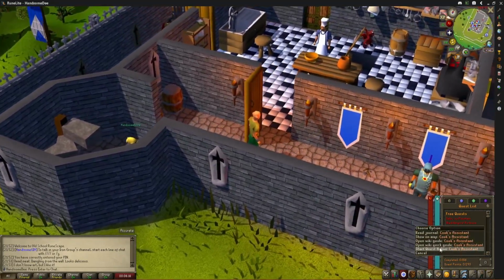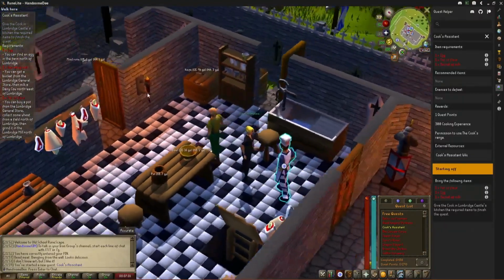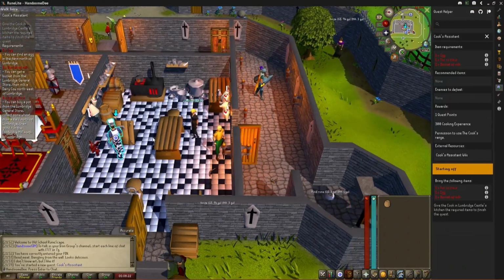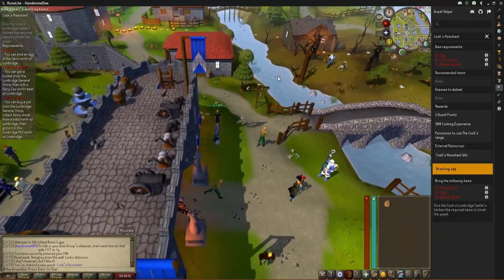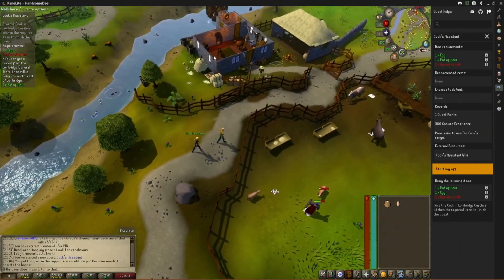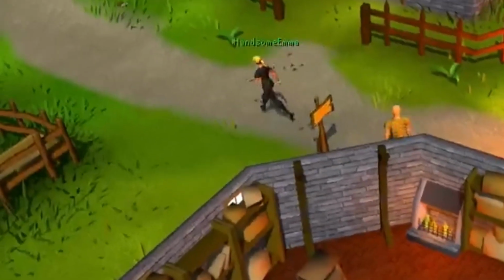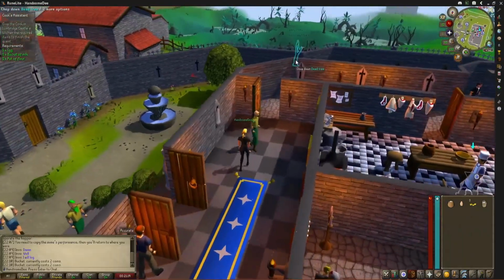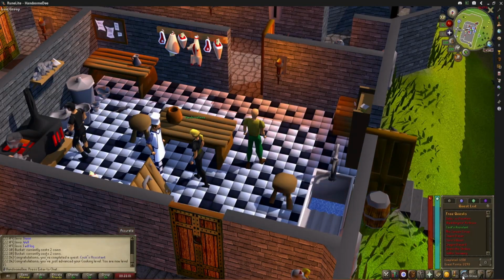Learning the Ropes | Old Meets New #2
Welcome to our Old School RuneScape series! If you're new, check out our introductory video at the start of this playlist. Today's adventure features Emma, a RuneScape newcomer, who's diving deeper into the game's lore and mechanics than ever before. We're revisiting quests that Emma completed earlier, but this time, she's leading the way. To keep our journey on track, we're using the RuneLite quest helper, but Emma is still learning and practicing key game mechanics. Today, we're starting our adventure with Cook's Assistant. Let the journey begin!

Music from  @OSRSBeatz